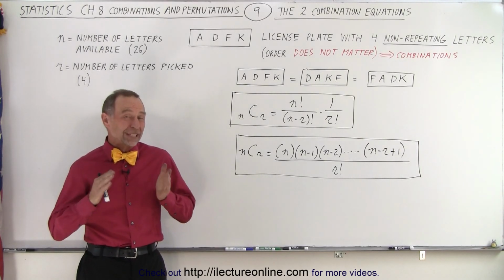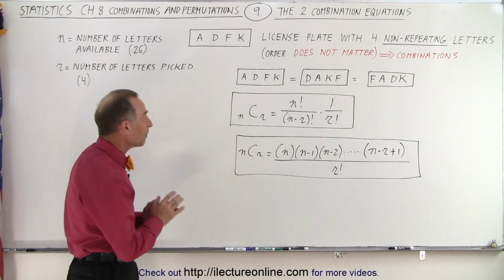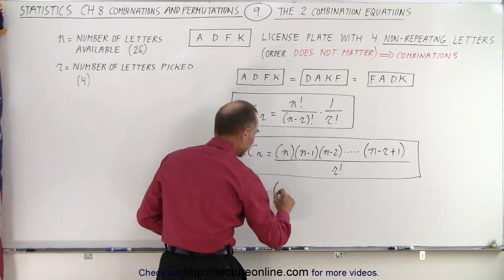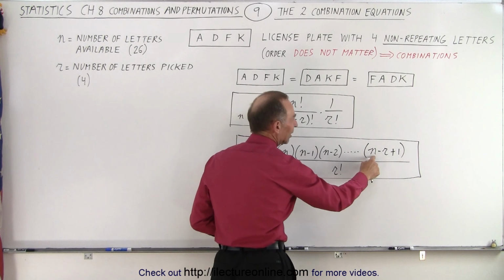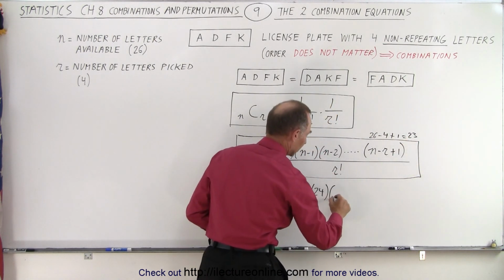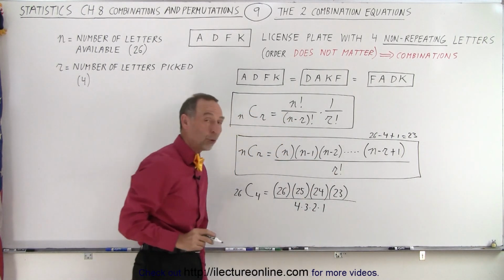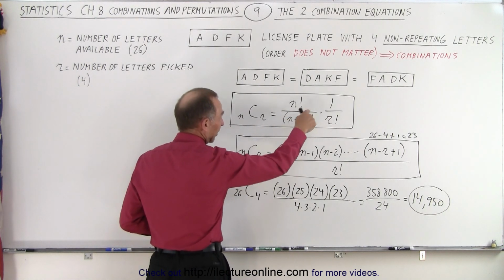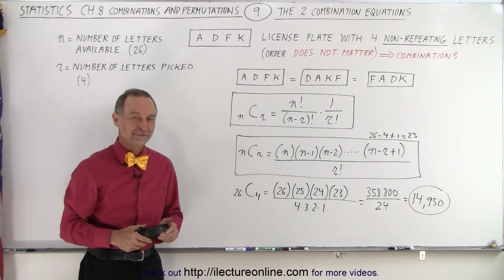Statistics: Ch 8 Combinations and Permutations (9 of 22) The 2 Combination Equations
We will learn the 2 permutation equations and do an example of finding the total possible number of license plates=? with 4 non-repeating letters. (order DOES NOT matter, COMBINATION)